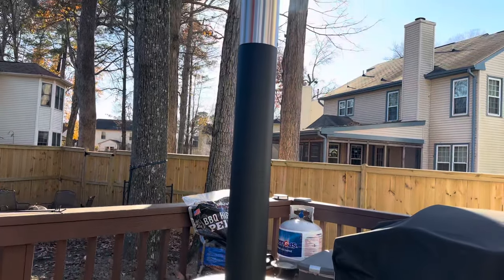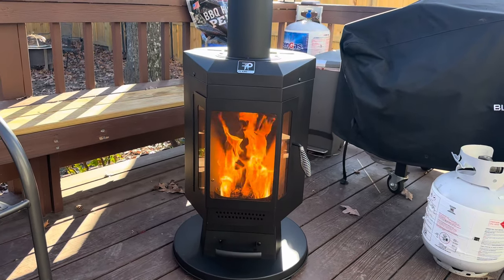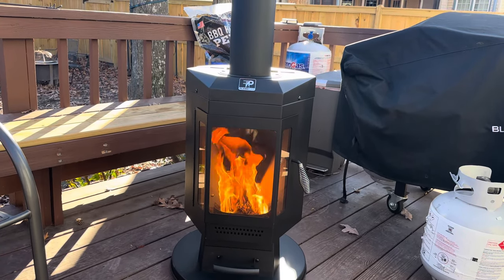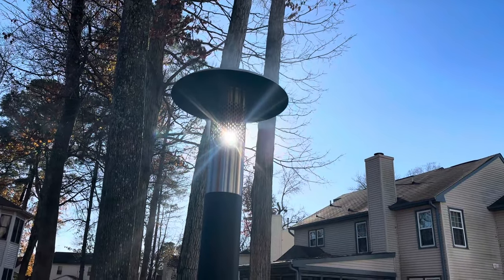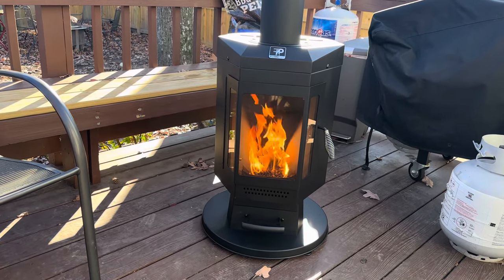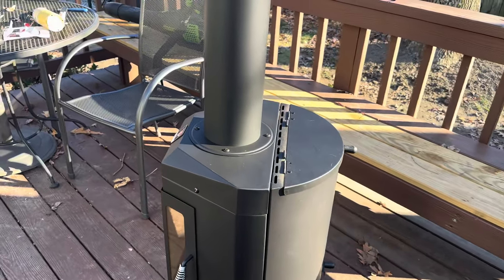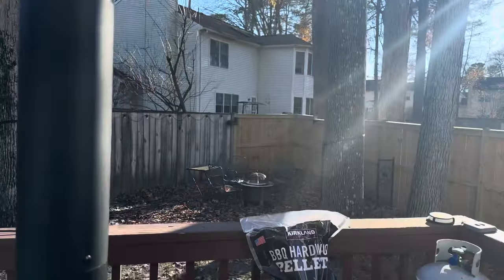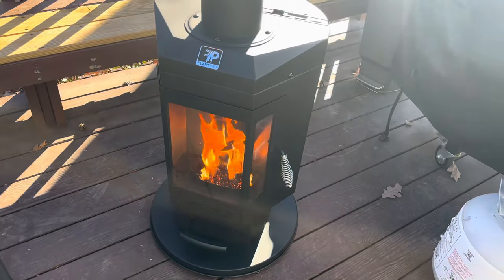New Product! Costco FLAMEPRO wood pellet patio heater initial impressions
Costco flamepro wood pellet patio heater, initial impressions and thoughts.  Purchased for $249 and included a cover and poker tool